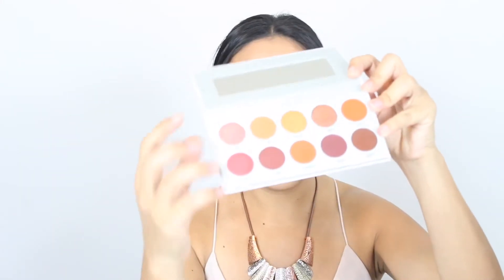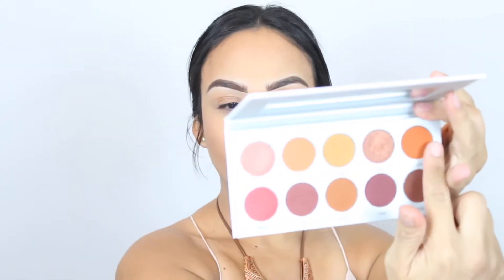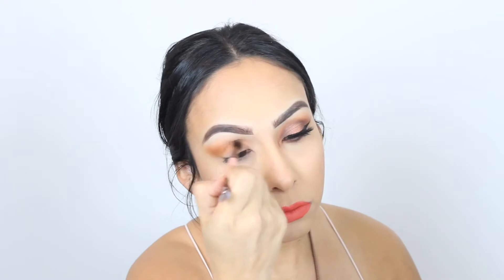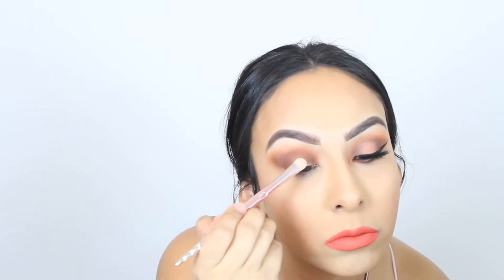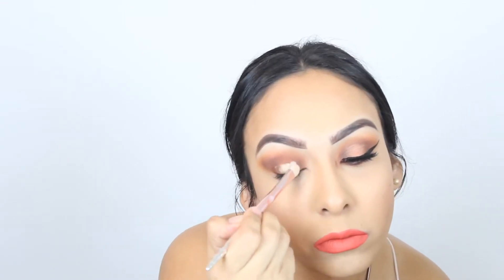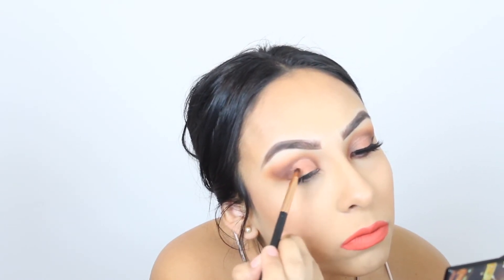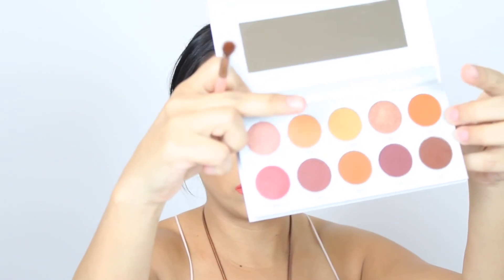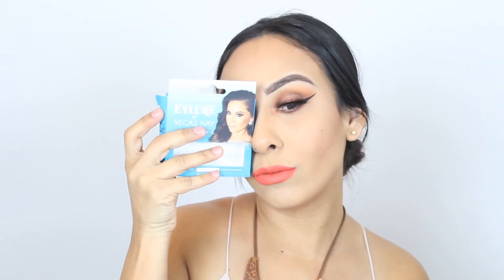Holiday Makeup l Easy And Simple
Hi girlys

Today i would love to share with you a real simple and easy way to create a beautiful eye shadow look. i hope that you guys like this  video.

XOXO
STEPHANIE

Canon PowerShot SX730 Digital Camera w/40x Optical Zoom & 3 Inch Tilt LCD - Wi-Fi, NFC, Bluetooth Enabled (Black)

Song: Dj Quads - Missing Someone